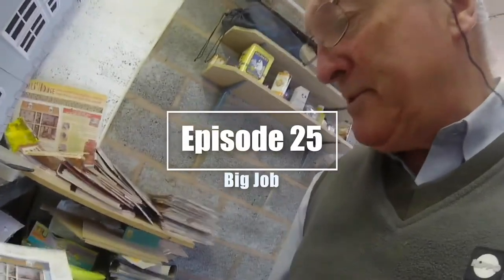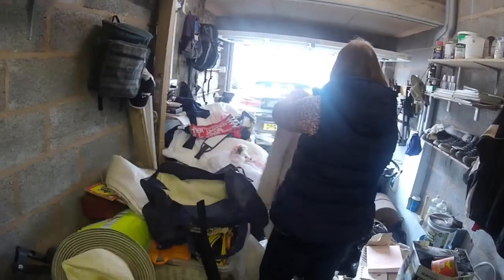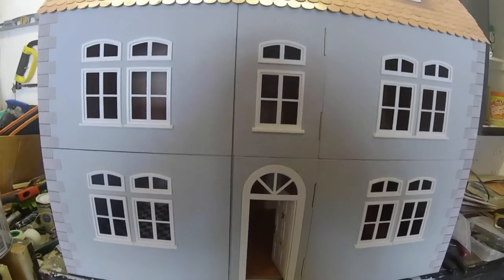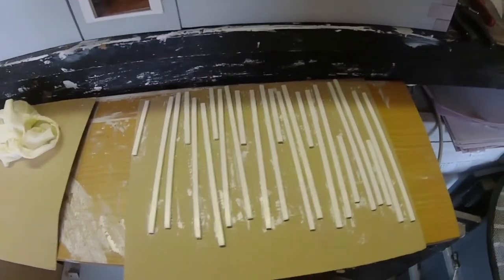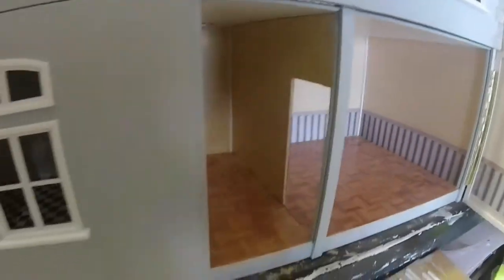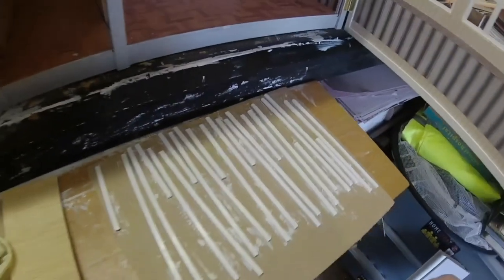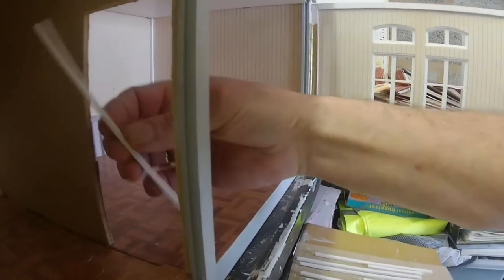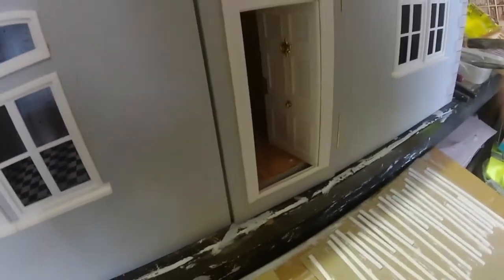Dad's Dolls House Quarantine - 25 - Big Job